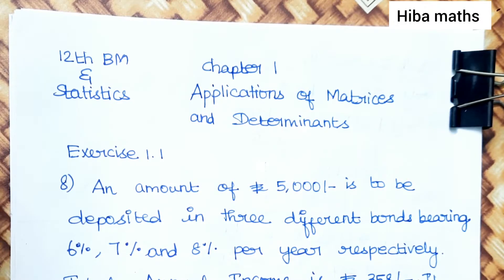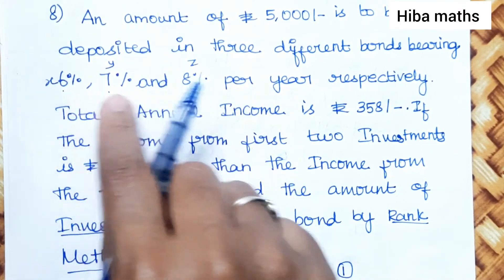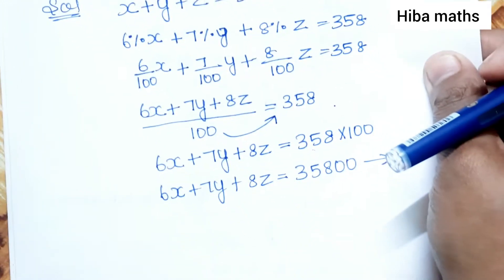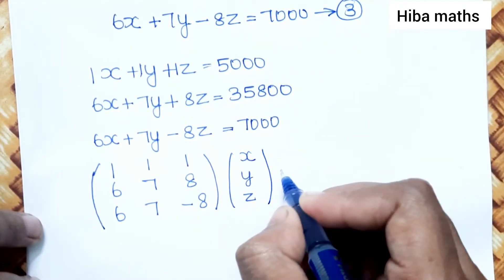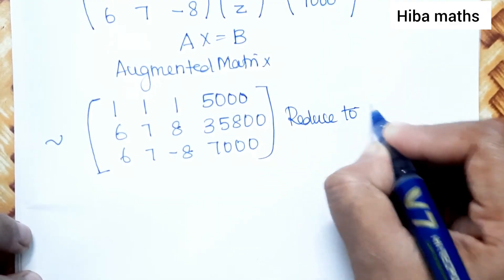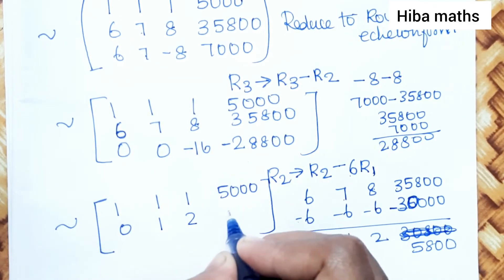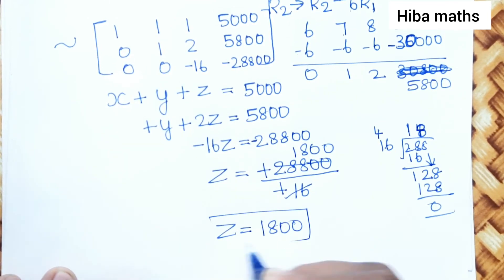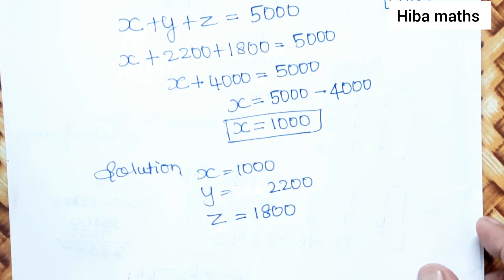12th business maths applications of Matrices and Determinants chapter 1 exercise 1.1 question 8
12th business maths applications of Matrices and Determinants chapter 1 exercise 1.1 question 8 hiba maths
12th business maths applications of Matrices and Determinants chapter 1
 12th business maths and statistics

12th business maths chapter 1 exercise 1.1 sum 8
12th business maths chapter 1 exercise 1.1 8th sum
12th business maths chapter 1 exercise 1.1 question 8
12th business maths exercise 1.1 sum 8
12th business maths exercise 1.1 8th sum
12th business maths exercise 1.1 question 8
12th business maths exercise 1.1

12th class maths tutorial for beginners
Mathematics tutorials